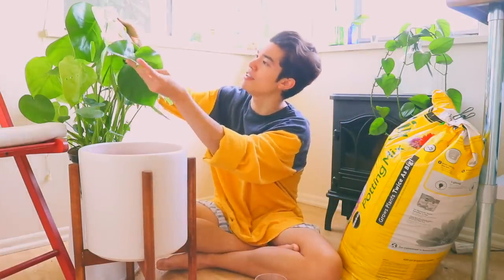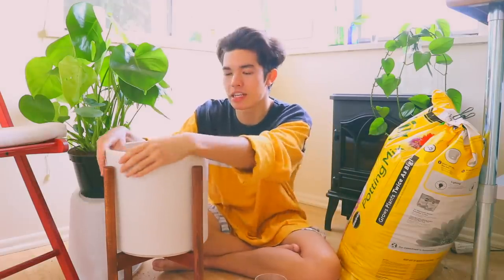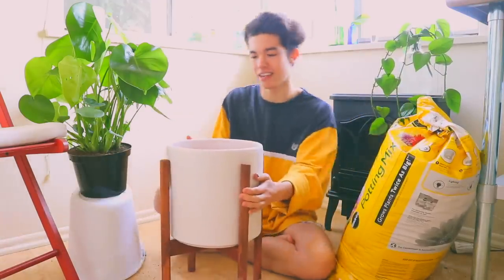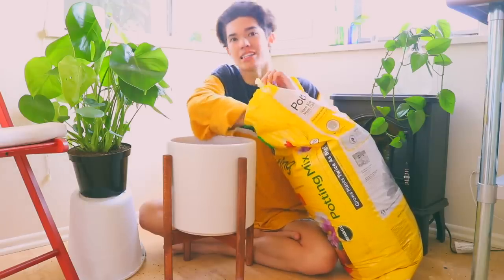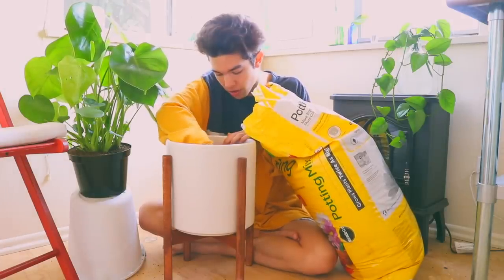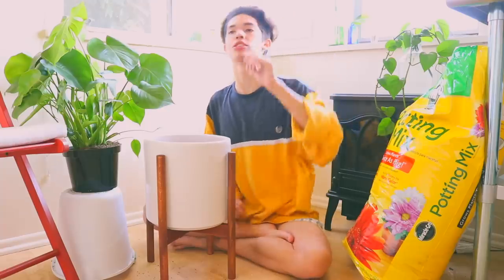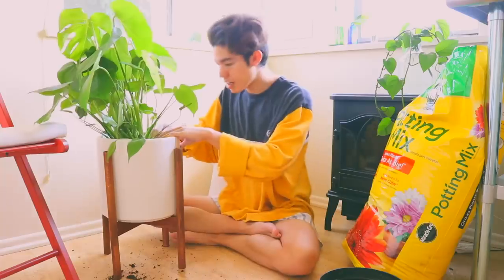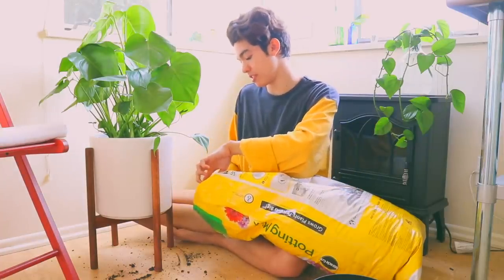🌱 garden with me 🌱 (i'm just bored lol)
today i planted a monstera plant into a big pot that i've wanted for a very long time and i am so happy with it weee!!! i have no reason to be filming this. just thought i'd check in i guess.

anyways. i'm working hard and i hope u are too! my plants and i are rooting for u.

much love,

-cone